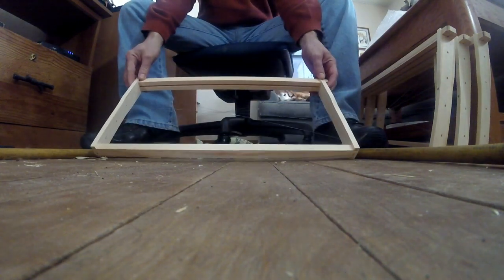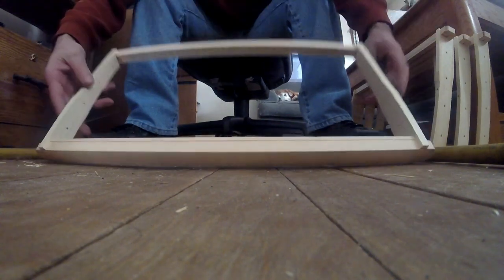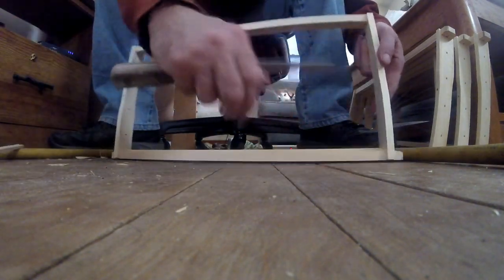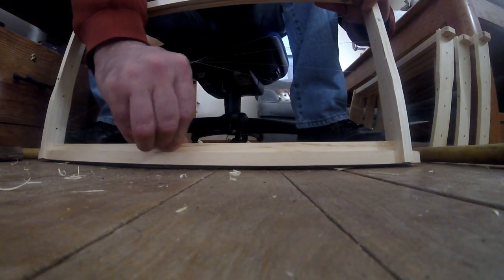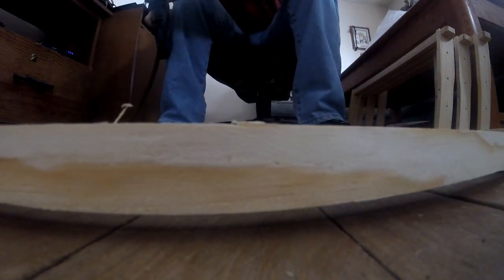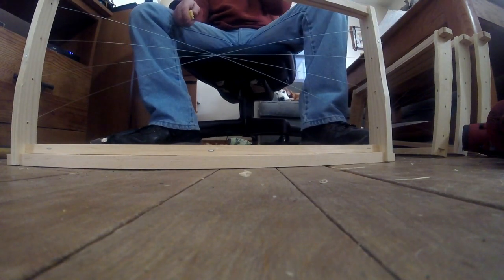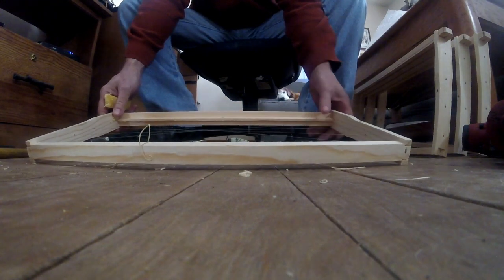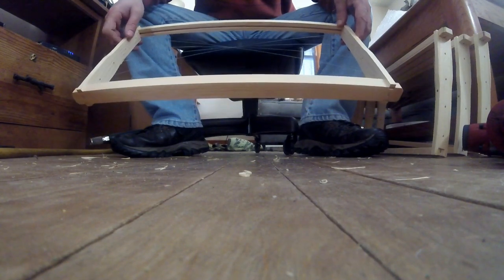Adding Starter Strips to Foundationless Frames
We finish our foundationless frame project by creating starter strips to give bees a guide to craw comb out strait.